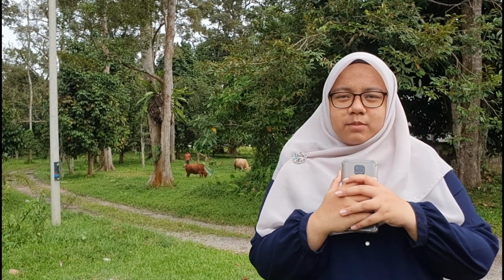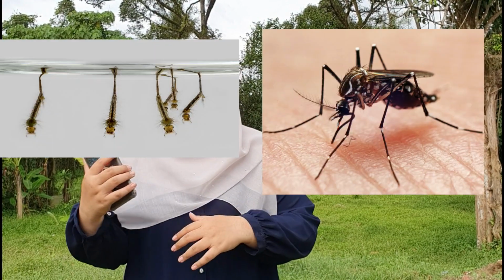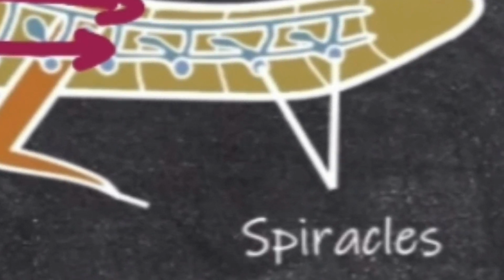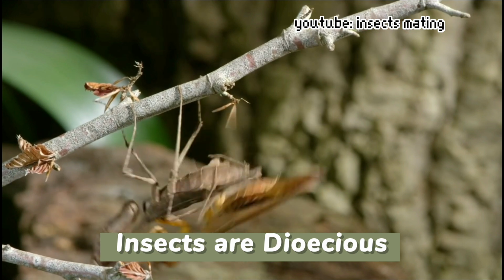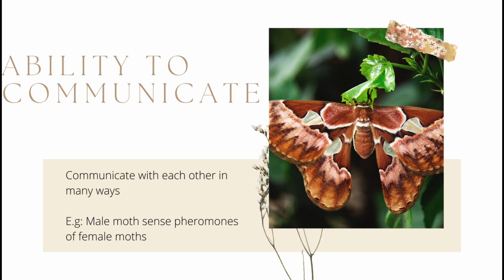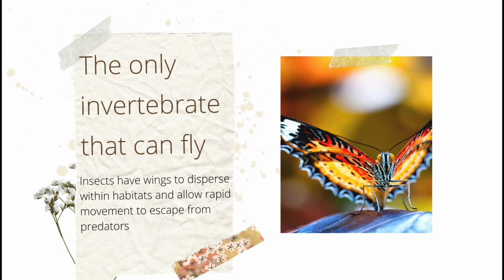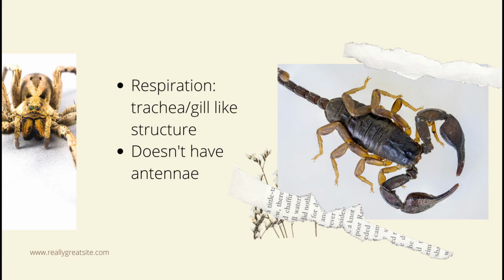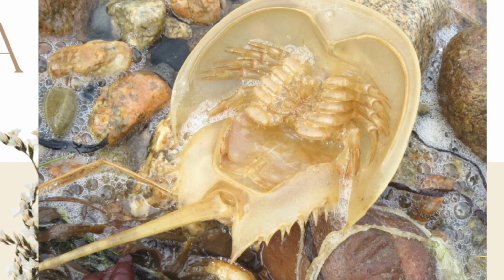ASB0204 - Characteristics of Phylum Arthropoda | Group 9 | ASPer 18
Lecturer: Assoc. Prof. Dr Marina Mohd. Top @ Mohd. Tah